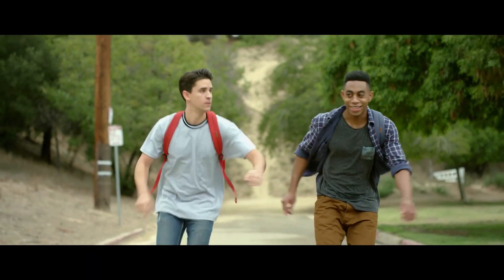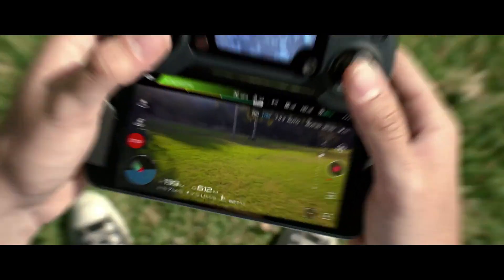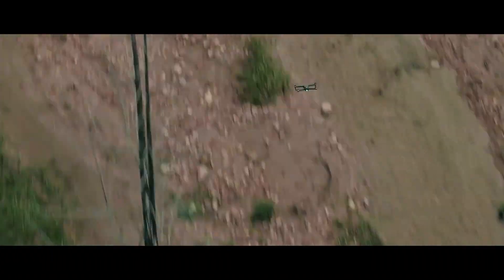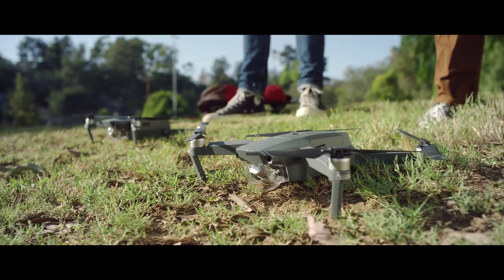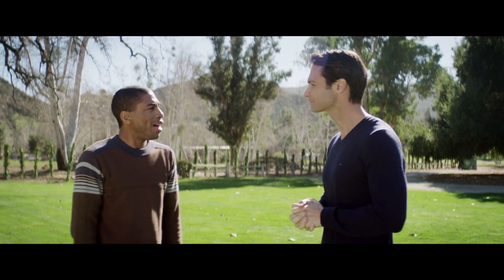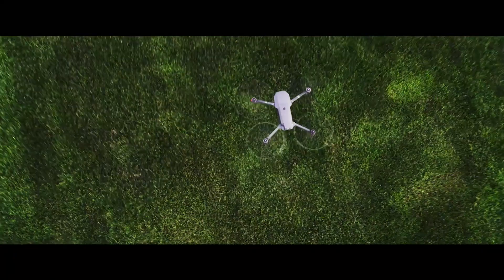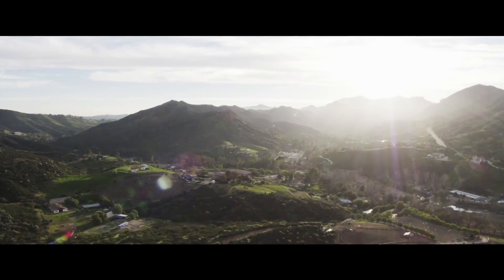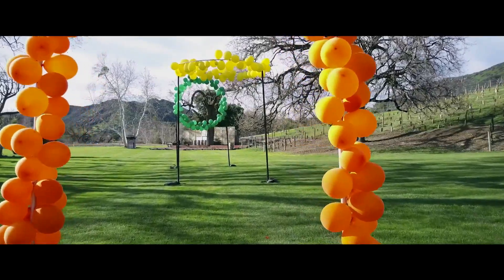DJI Goggles - All the Details On The New DJI FPV Goggles for Mavic and Phantom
In this video, Timothy Sunday takes a look at the new DJI Goggles announcement from NAB 2017. He talks specs on the new goggles, DJI Goggles Release Date, DJI Goggles Price, and how they can be ordered.